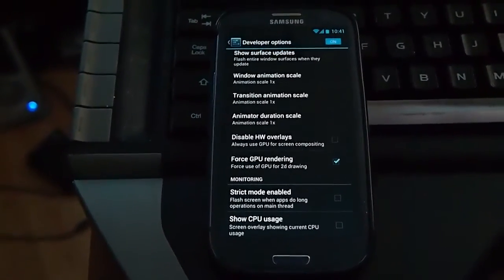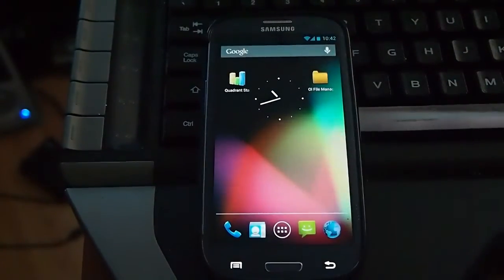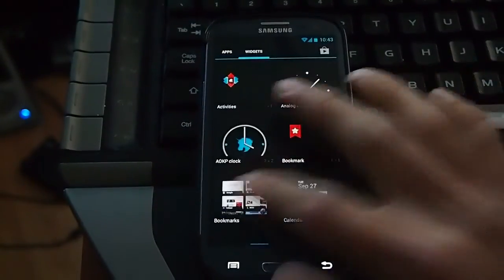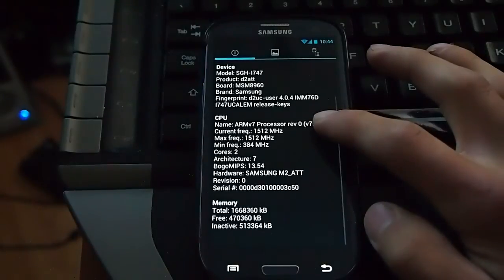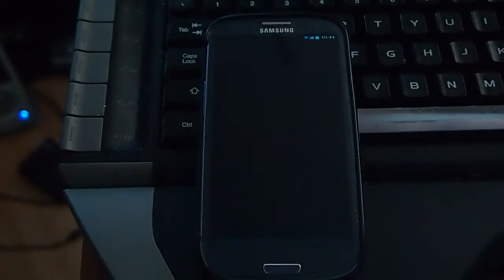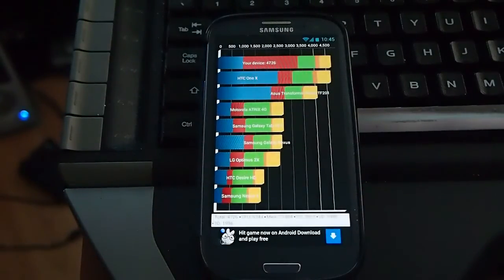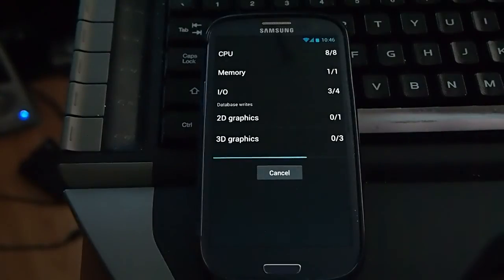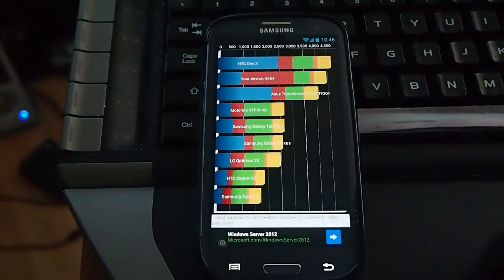Android 4.1.2 Samsung Galaxy s3 i747 duel core lte quadrant on AOKP(Jellybean)Task & Ktoonsez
new rom for android 4.1.2 testing quadrant